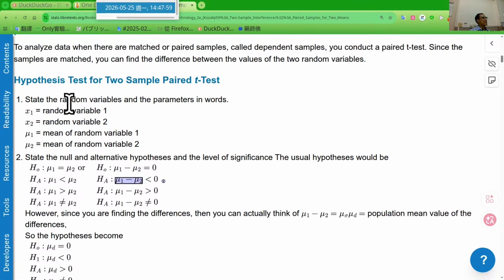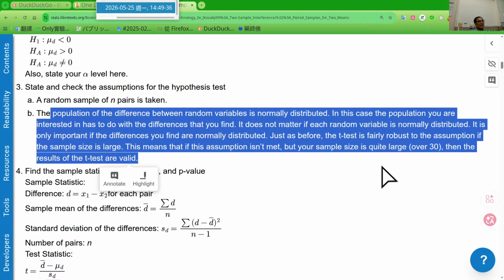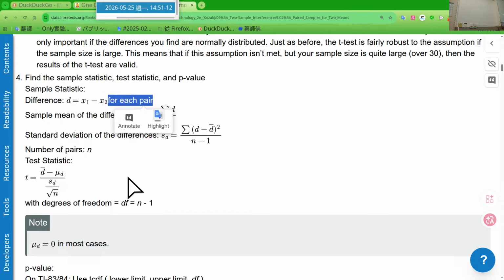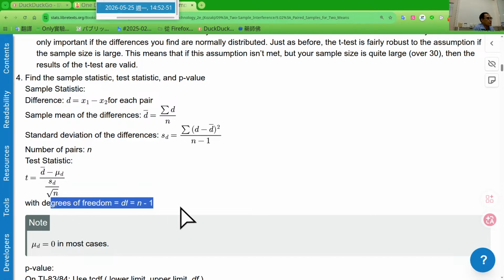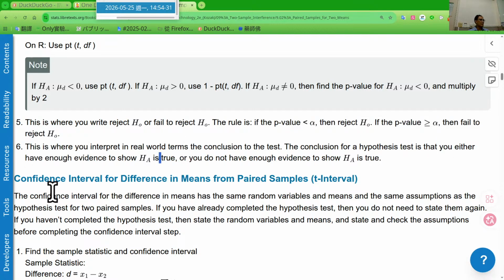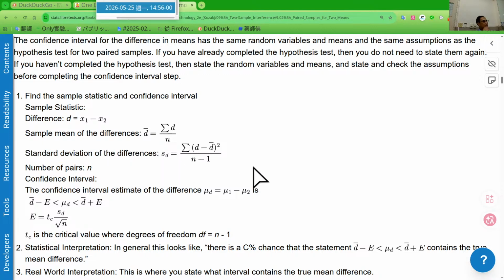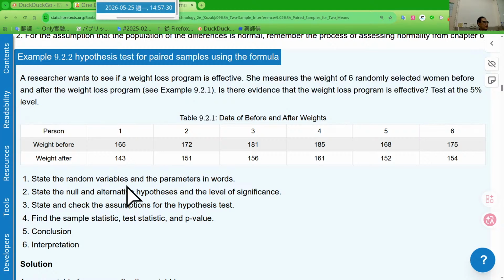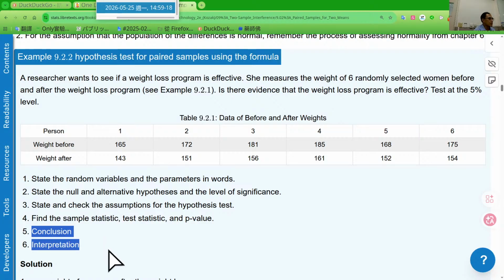20260525 Week14 A2 Introduction to Statistics Ch9.2 -- Test for Two Sample Paired t-Test